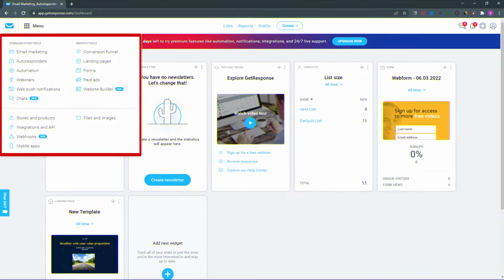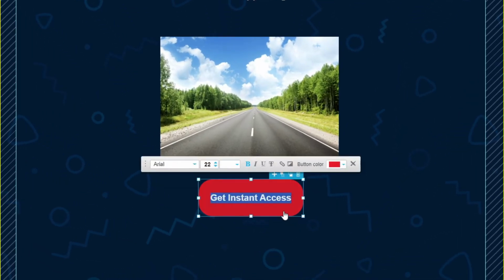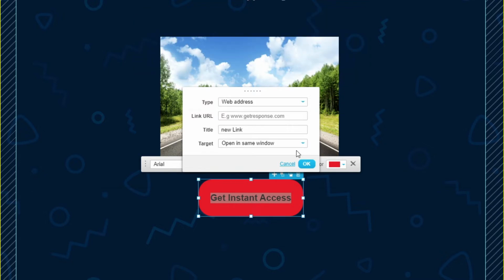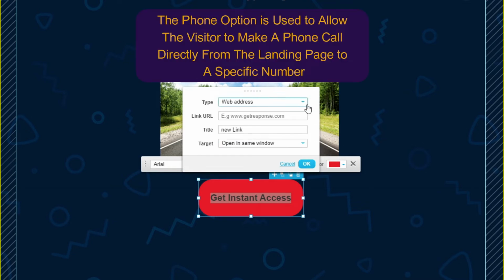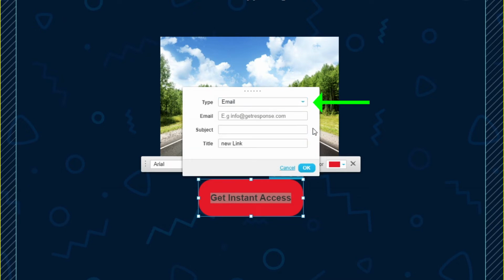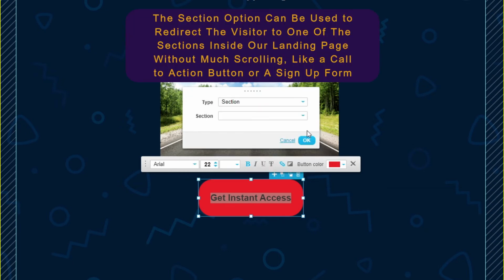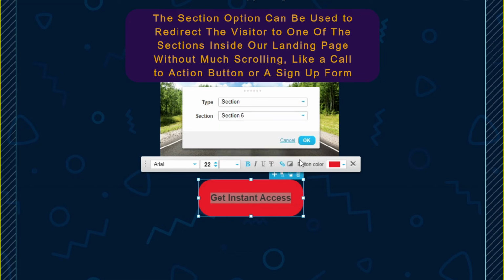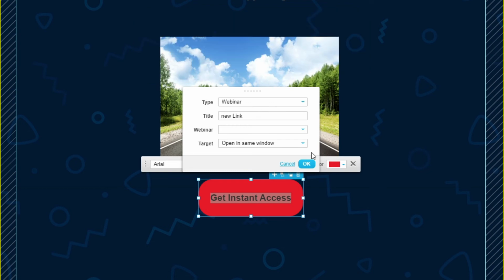Getresponse Landing Page Tutorial How to Add Hyperlinks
Get a Free Forever Getresponse Account with 30 Days Access to All Premium Features from Here

In this Video we will continue our getresponse landing page tutorial series and i will show you how to add Hyperlinks to Different Elements or Blocks in your getresponse landing page step by step